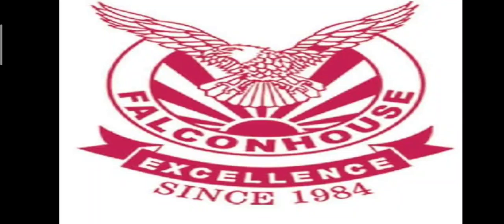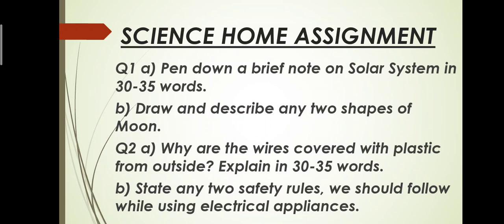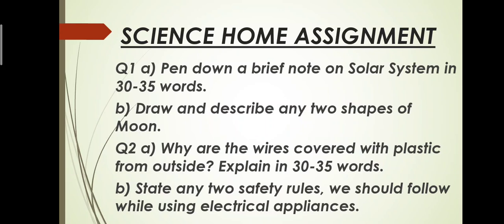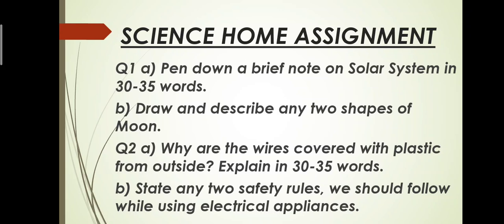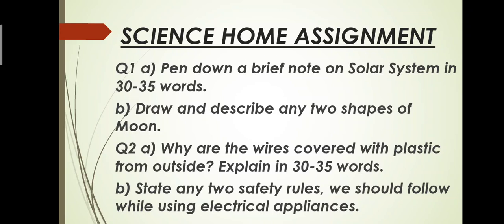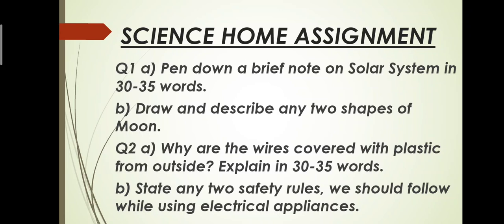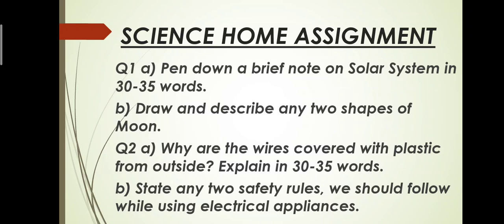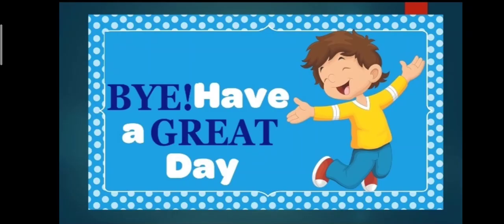General Science Assignment Video C-III Ms Maha Rehan Monday 03-05-21